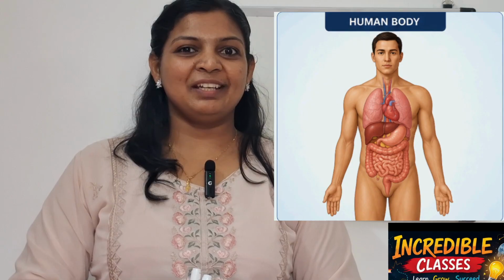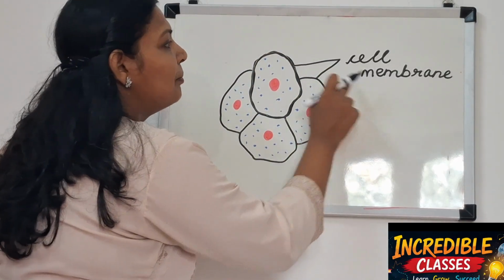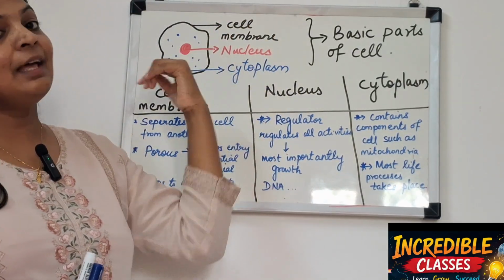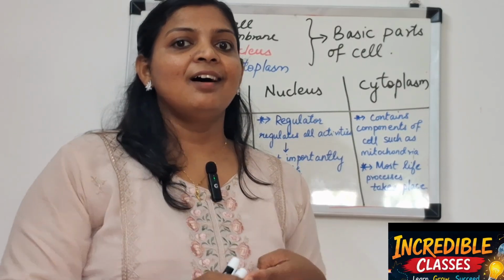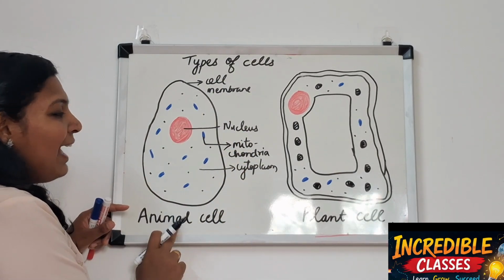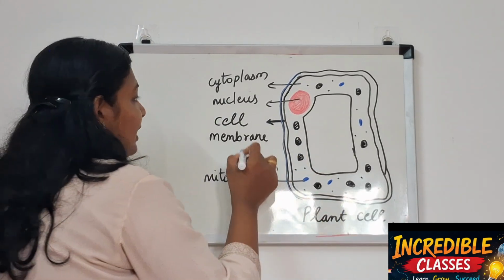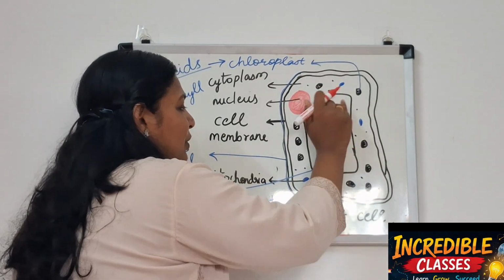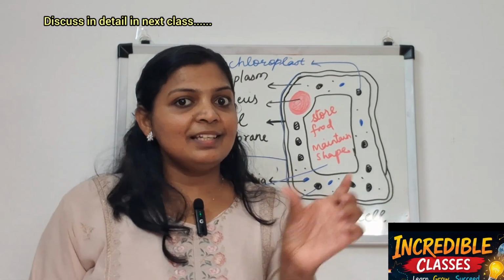Class 8 ch:2 The invisible living world: beyond our naked eye[ Theory class] part 1